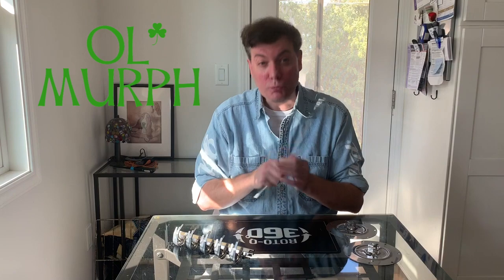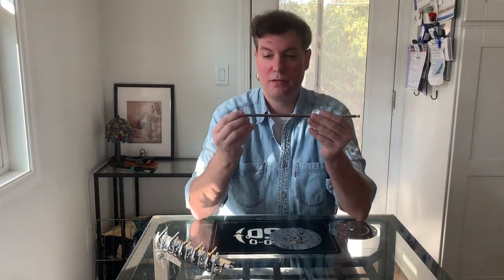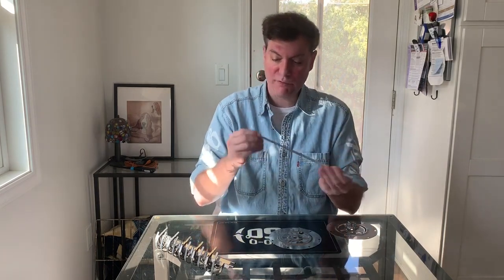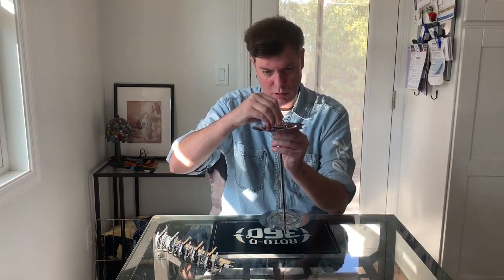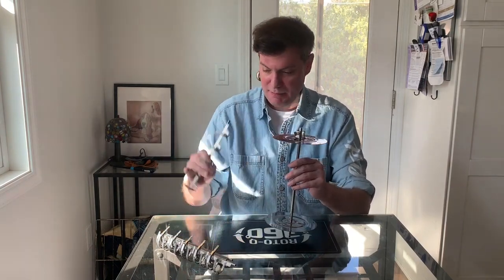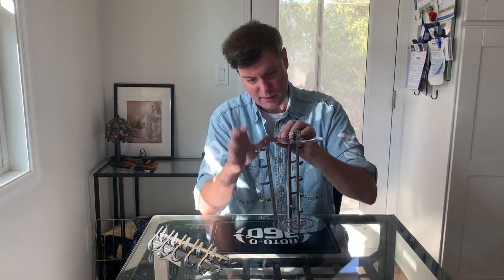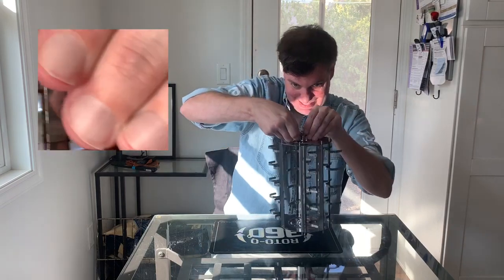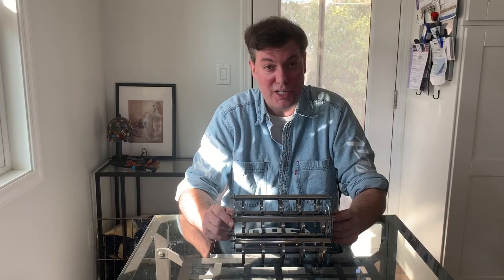ROTO-Q 360 - Sausage Rotisserie ASSEMBLY Tutorial (stainless steel) Perfect Accessory for Hot Dogs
Here it is.. The  brand new ROTO-Q 360 Sausage Rotisserie attachment from  RotoQ 360.

- Stainless Steel
- Portable and Collapsible
- Perfect for Indoor & Outdoor
- Cost Saving

Time for some cooking!!!

1. Pop 2. Lock 3.Turn.
Cook Smart and Eat Smart!

💲Money Saving
✅Space Saving
♻️Energy Saving